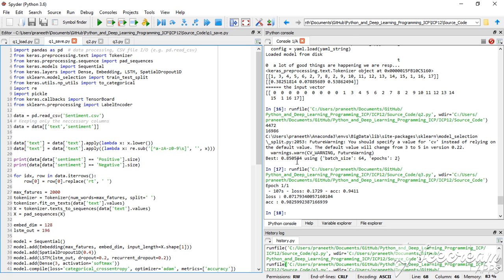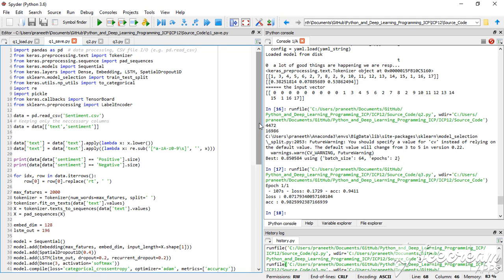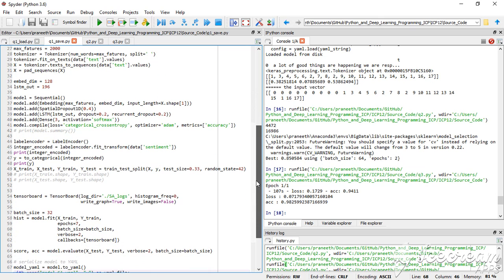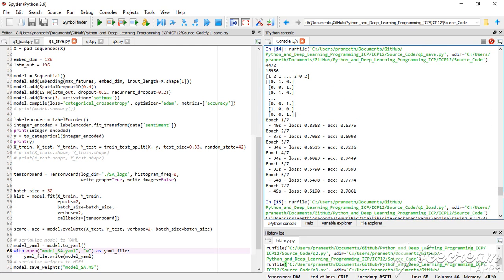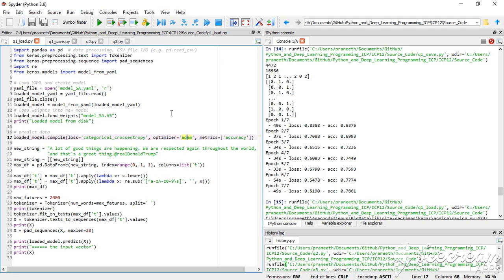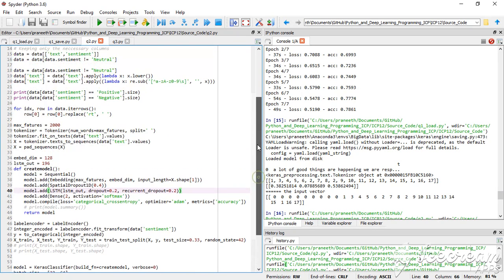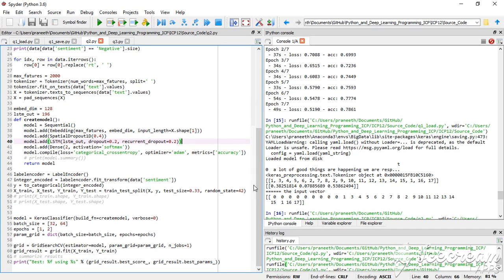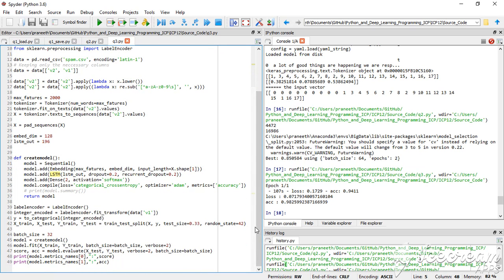ICP12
Sentimental analysis with pre loaded model and performed on multiple datasets